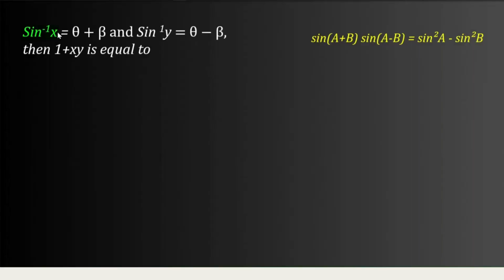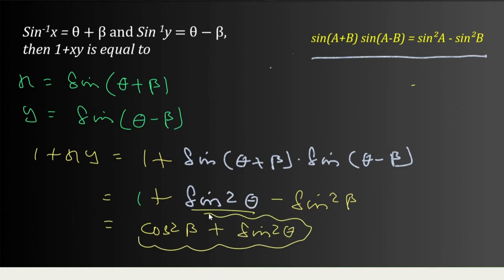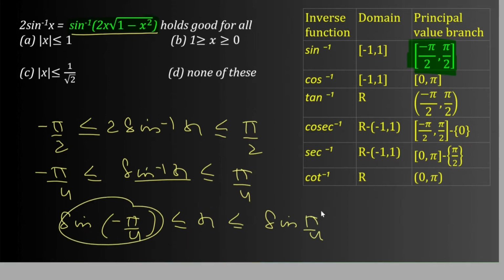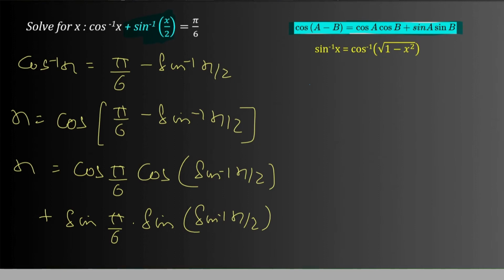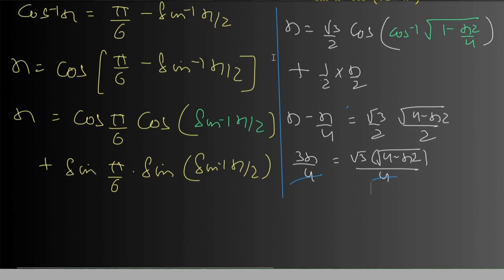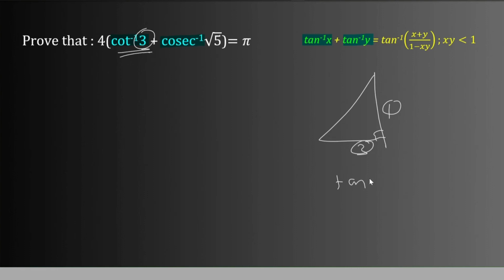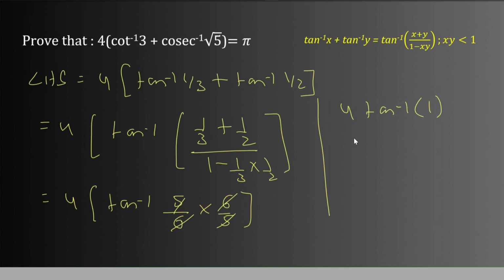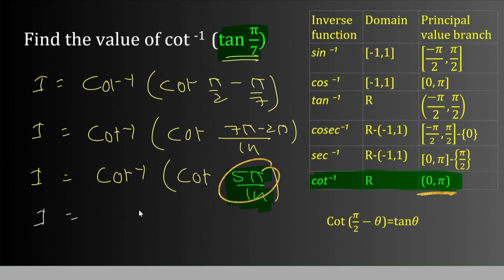REVISION # 1 INVERSE TRIGONOMETRIC FUNCTIONS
INVERSE TRIGONOMETRIC FUNCTIONS  chapter 12

Find the value of cot -1 (tan(pi/7))
Solve for x / (arccos(x)) + arcsin(x/2) = pi/6
2arcsin(x) = arcsin(2x * sqrt(1 - x ^ 2)) holds good for all
Sin ¹x = 0 + ẞ and Sin then 1+xy is equal to 1y = theta - beta
Prove that : (arccot(3) + co * arcsec(sqrt(5))) = pi